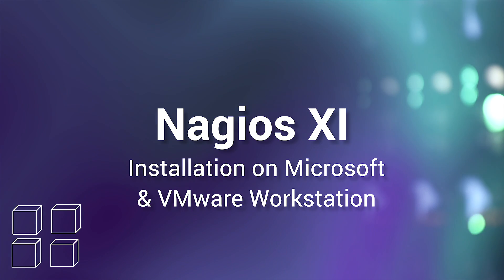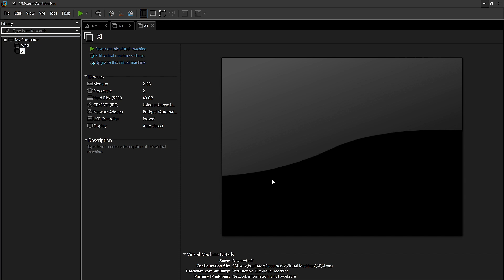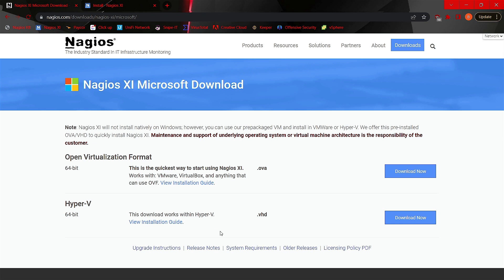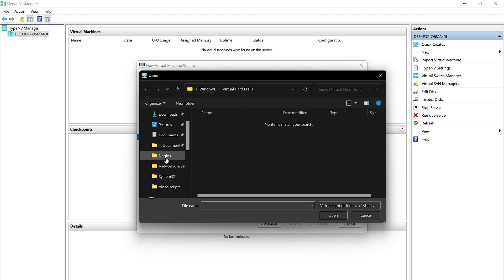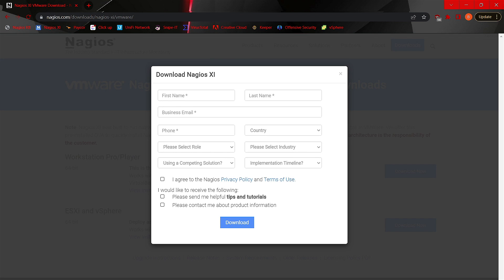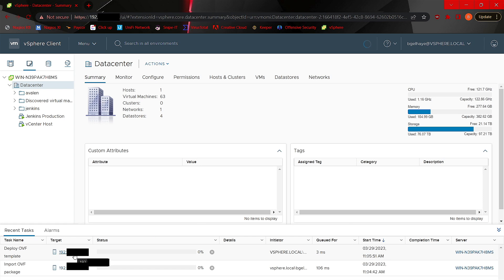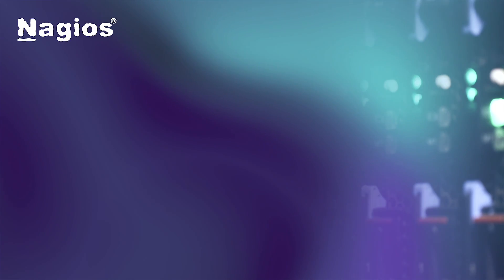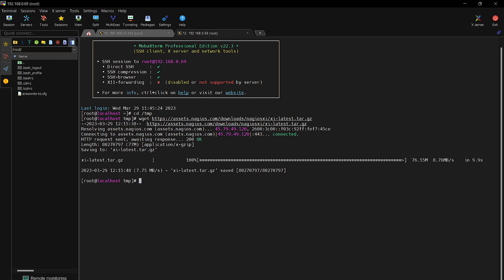How To Install Nagios XI (Four Methods)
Learn how to quickly install Nagios XI using VMware Workstation, Hyper-V, ESXi, and two manual methods for Linux (quick install and truly manual).

Timestamps:
0:00 Intro
0:32 Installation on Microsoft and VMware Workstation
3:52 Installation on Hyper-V
7:17 Installation on ESXi/vSphere
11:17 Manual Installation on a Linux Machine (Two options)
-- 11:47 Manual Method 1: Quick Installation
-- 12:32 Manual Method 2: Truly Manual

📄 Installation Documentation:
Installing Nagios XI with VMware Workstation Player: